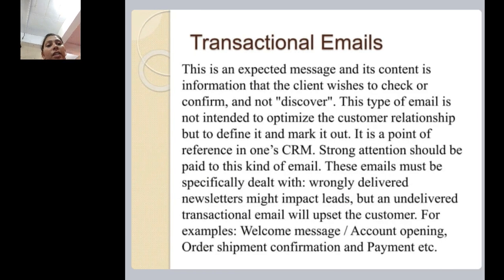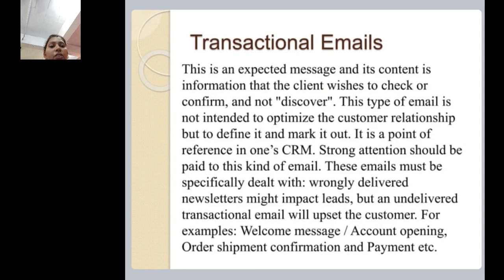Types Of E-mail By Aarti